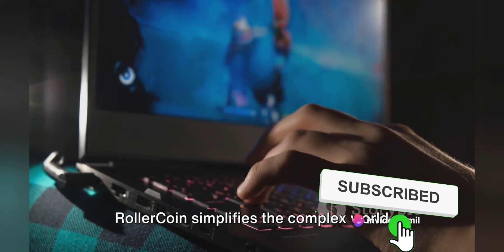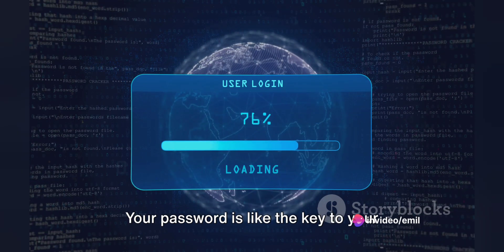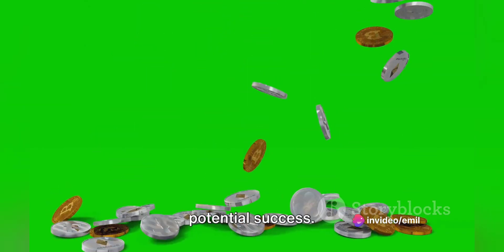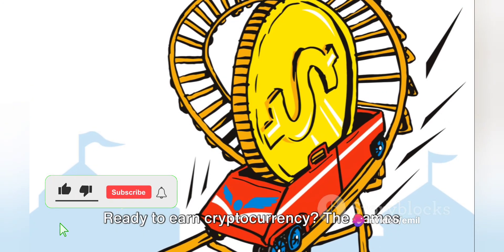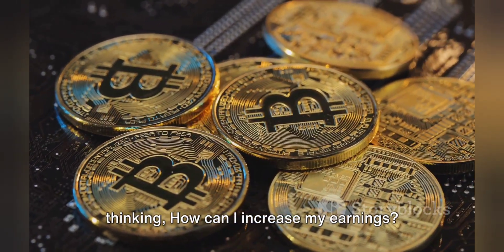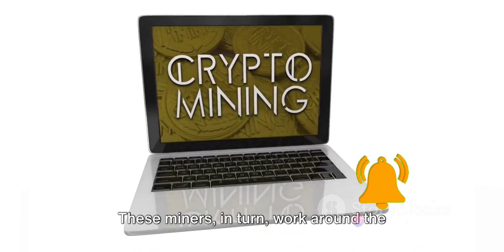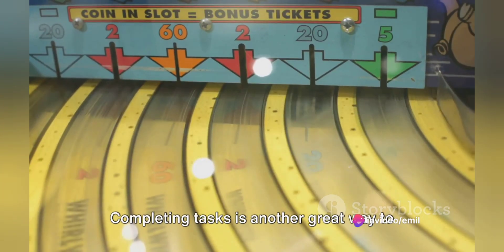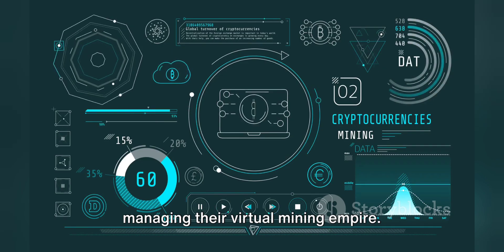Mastering RollerCoin: A Guide to Winning Bitcoins￼Emil Ekov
In this video, we will be your guide through the RollerCoin application, showing you how to win bitcoins, grow your account, and navigate the marketplace, all without spending a dime!

RollerCoin is an innovative online game where you can earn real bitcoins while having fun. Whether you're new to RollerCoin or looking to enhance your gameplay, this tutorial has got you covered.

Join us as we walk you through the various features and strategies to maximize your earnings. We'll show you how to complete tasks, play mini-games, and increase your mining power.

Learn how to make strategic investments in mining equipment and manage your virtual mining farm effectively. Discover the secrets to earning more referrals and boosting your overall performance on the platform.

Our step-by-step walkthrough will provide you with the essential tips and tricks to succeed in RollerCoin. By the end of this video, you'll be ready to take on the challenges, increase your bitcoin balance, and conquer the marketplace!

So, if you're ready to level up your RollerCoin game and start earning bitcoins, make sure to hit that like button, and don't forget to share this video with your friends who are interested in cryptocurrency and online gaming. Get ready to dominate the RollerCoin leaderboard and secure your place in the crypto world!

OUTLINE:

00:00:00 Introduction to RollerCoin
00:00:58 Creating an Account
00:02:36 Understanding the RollerCoin Interface
00:04:29 Playing Games to Earn Cryptocurrency
00:06:09 The RollerCoin Marketplace
00:07:57 Completing Tasks for Growth